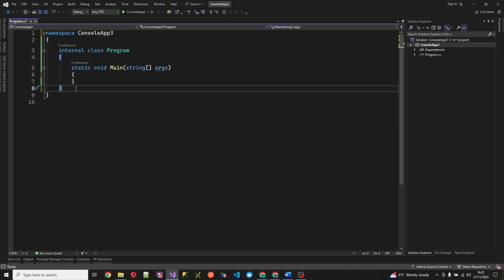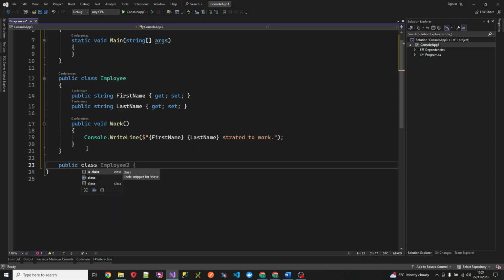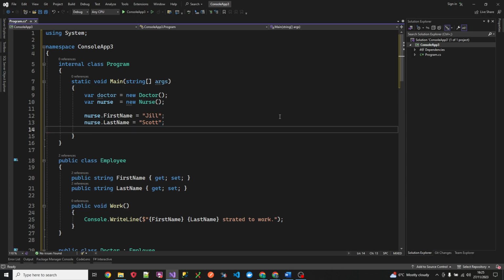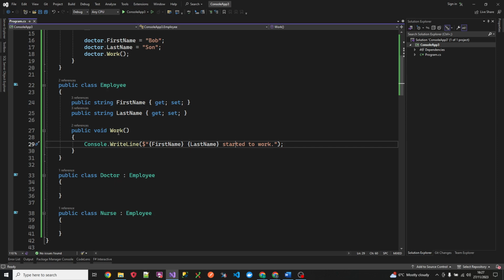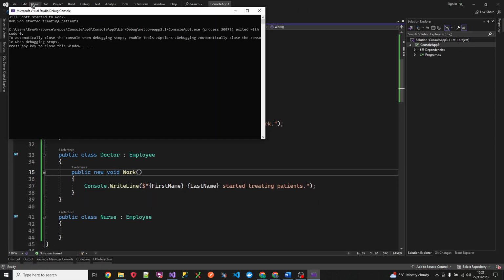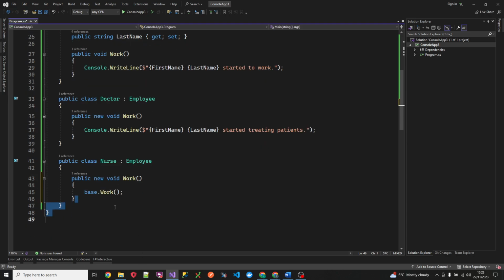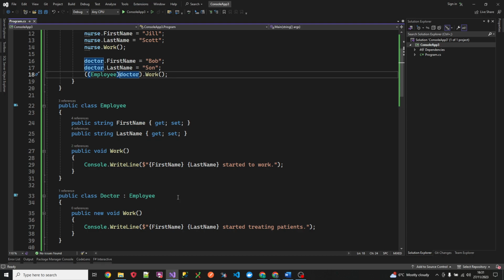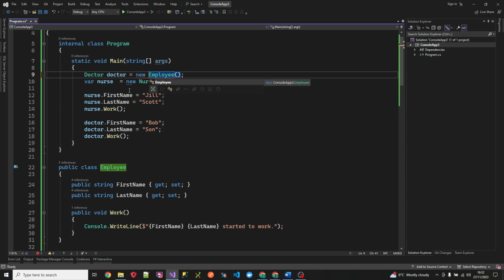Part 21 - C# Tutorial - Hiding Methods in C#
1. How can we Hide methods in C#
2. We go through an example of this
3. Polymorphism